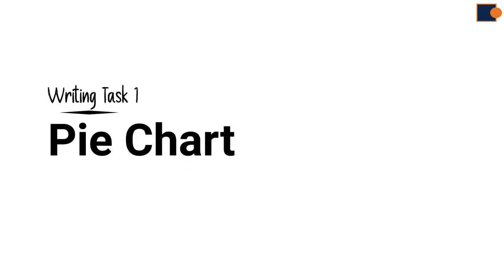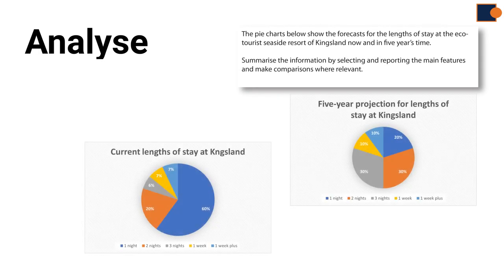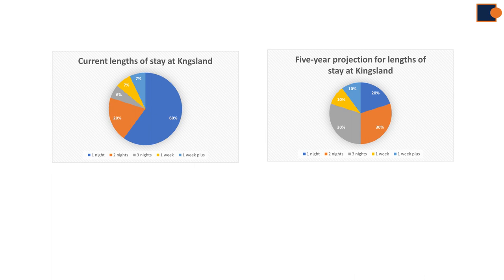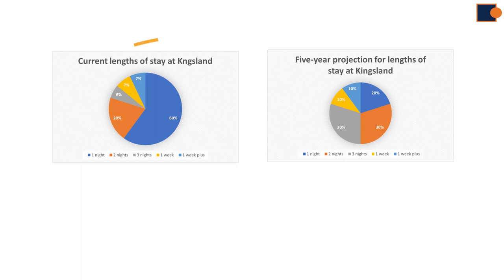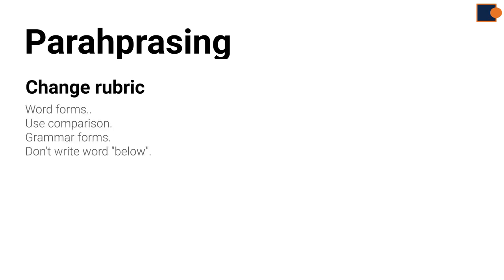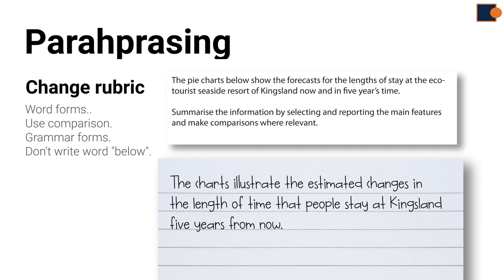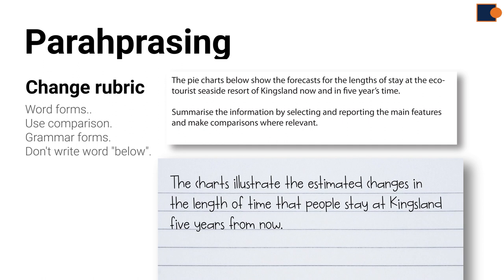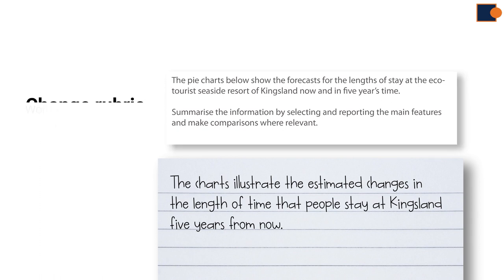Pie chart - whole essay (part 1)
Ushbu videoda Pie Chartni qanday qilib tasvirlash haqida namuna keltirib o'tganmiz.